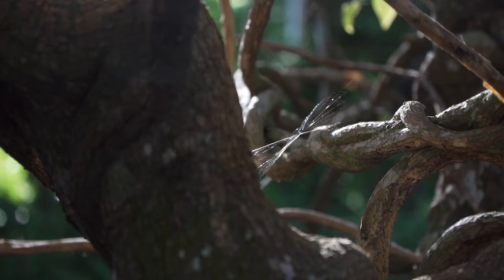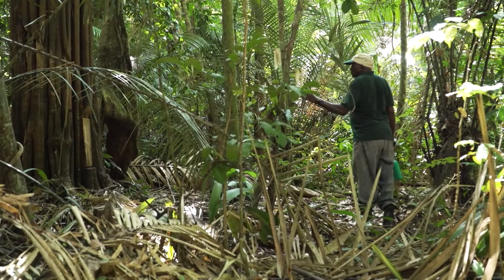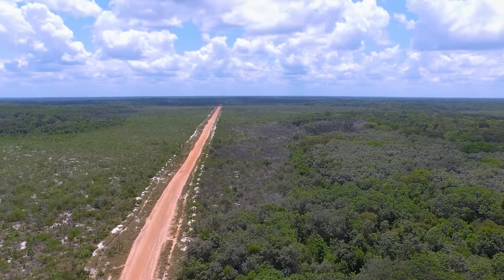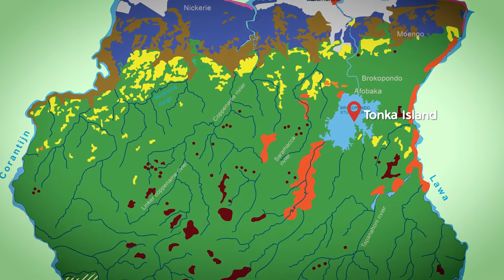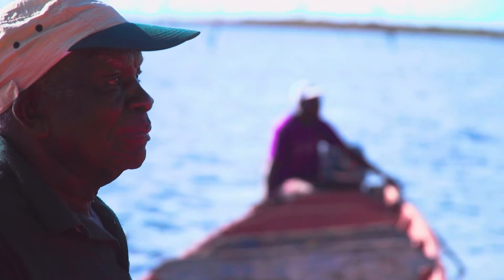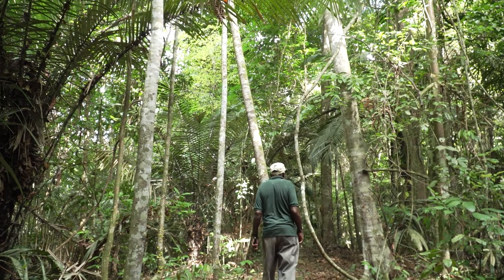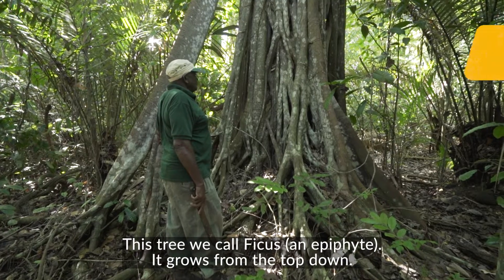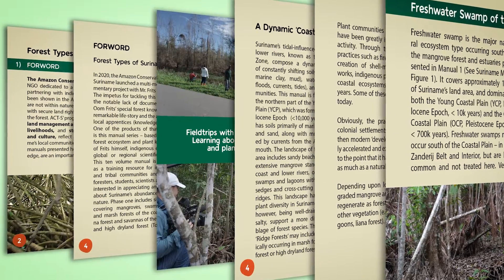Forest types of Suriname: High dryland forests at Tonka Island (Lianas)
Explore the biodiverse ecosystems of Suriname through our video series “Forest Types of Suriname”, presented by Frits van Troon, a Saramacca Maroon biodiversity expert and tireless advocate for the protection of Suriname’s forests.

Tonka Island, in central Suriname, is a hilltop remnant of Frits’ former village (Gunsi) and tribal territory, which was flooded in the 1960s to create the Brokopondo Reservoir. In this episode, Frits focuses on the lianas (woody climbers) of high dryland forest at Tonka Island. Although trees and palms get most of the attention, many other plant forms exist in high dryland forests. Climbers, epiphytes and parasites take advantage of canopy trees in different ways.

Epiphytes, such as bromeliads and orchids, grow on tree branches, gaining physical support, nutrients and sunlight. Lianas climb rapidly up into the canopy with tendrils, hooks, and twining stems to access sunlight and ensure reproductive success.

Climbing plants may constrain tree growth but also provide benefits to trees and the forest at large. Lianas, for example, provide aerial walkways for monkeys that can facilitate tree seed dispersal, and the tangled network of canopy liana stems can keep older trees standing during windstorms.

*High dryland forest is the terminology used by ecologists and foresters in Suriname to indicate old-growth tropical forests that are: 1) tall in stature (= high) and 2) growing on soils that are not seasonally or permanently flooded (= dryland). This forest type is known as terra firme forest in Brazil.

Read more in the “Forest Types of Suriname” manual found at this